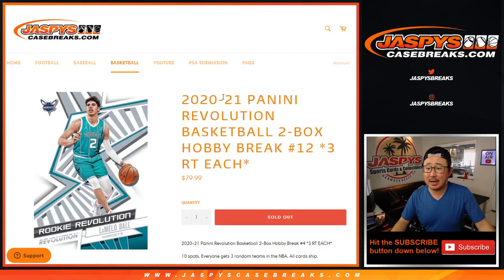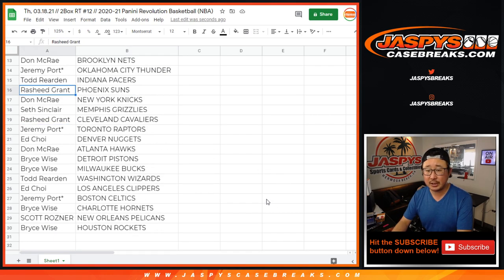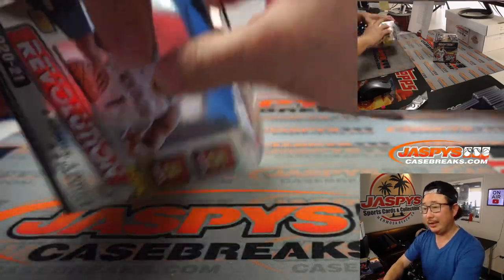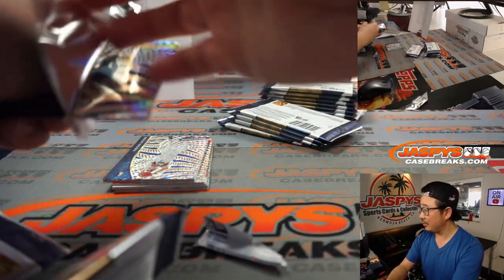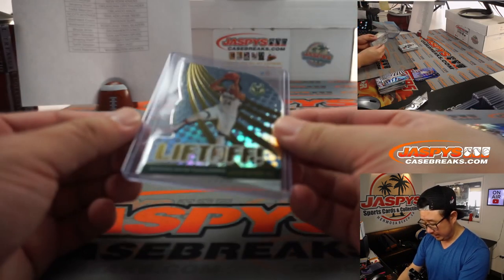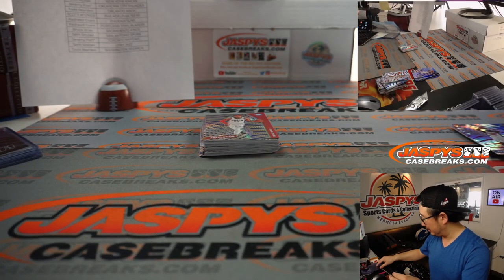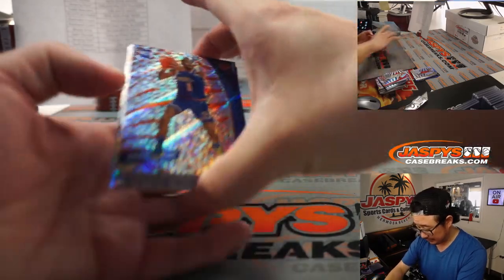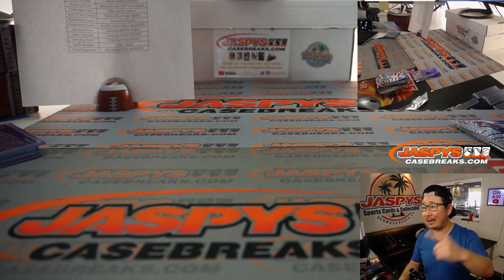Th, 03.18.21 // 2Box RT #12 // 2020-21 Panini Revolution Basketball (NBA)